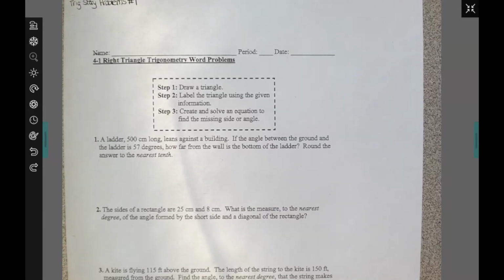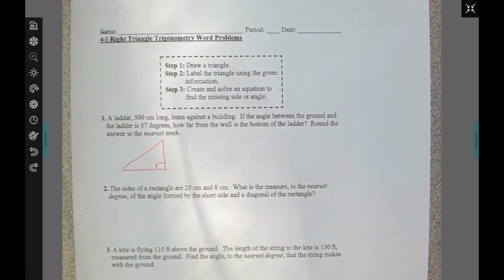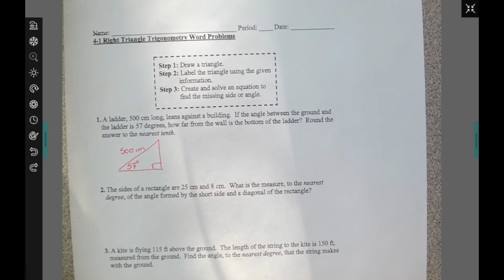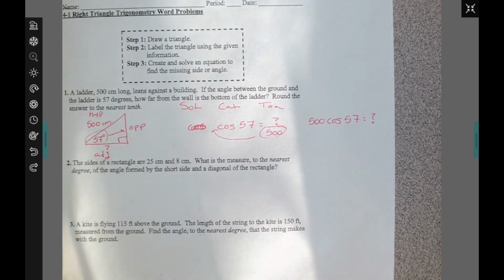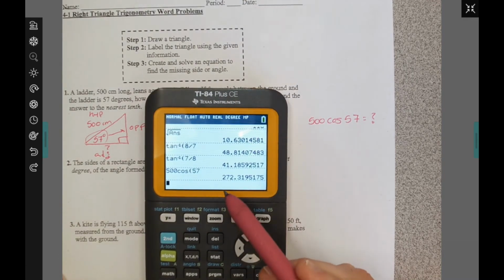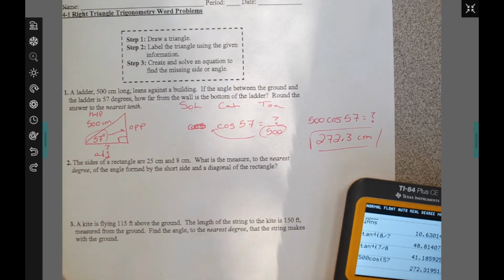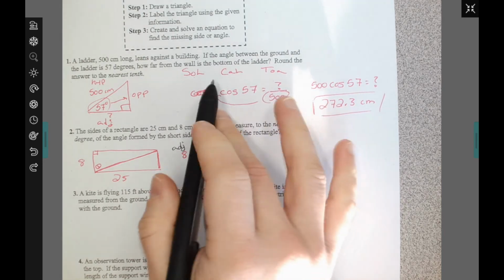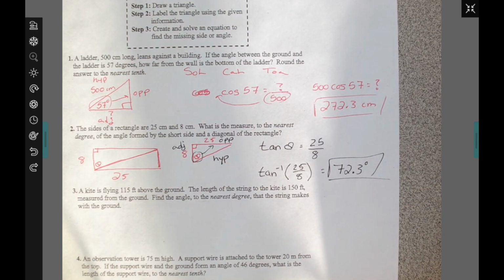8.2 Story Problems (Geometry)